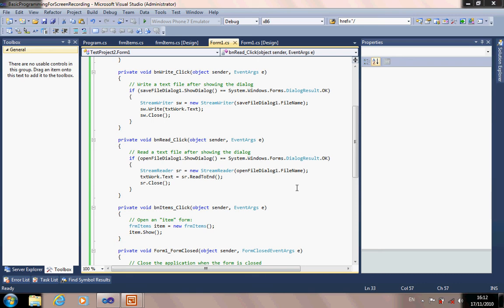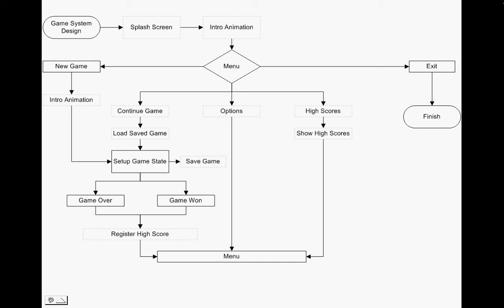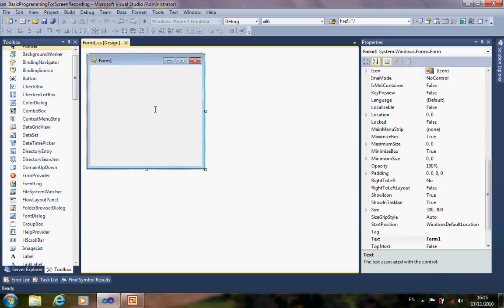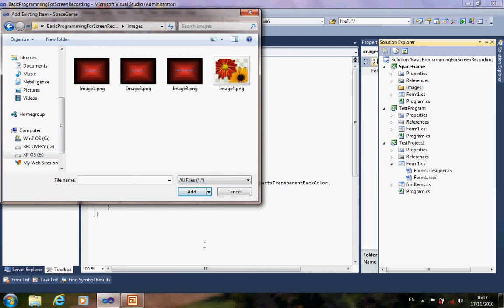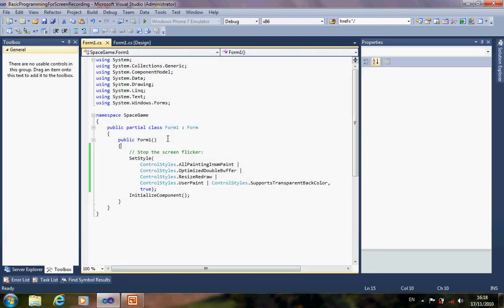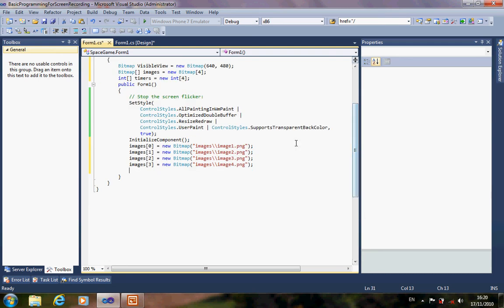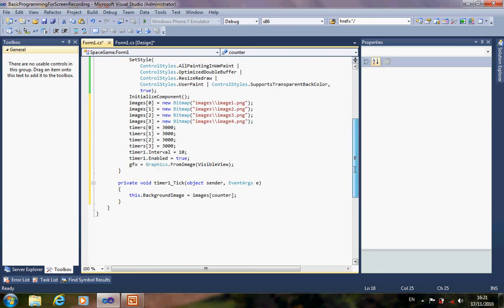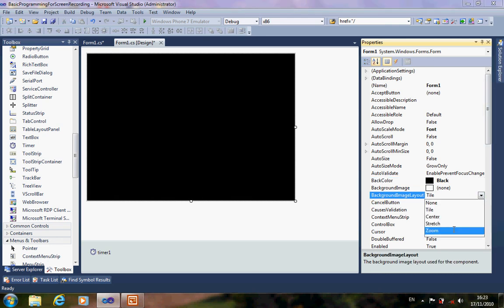Software Recipes 6 - Games creation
Setting up a windows form for 2D gaming (Non flicker) and the flowchart that I am going to follow for recipes 6-10. Will then show a simple way of producing an animation using a timer control and some graphics.